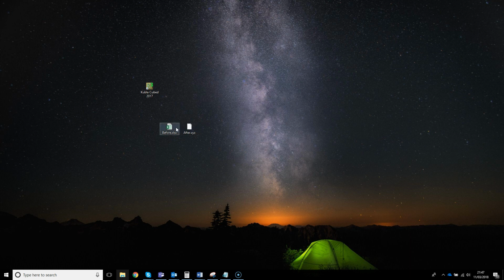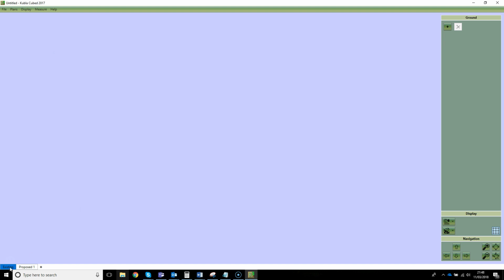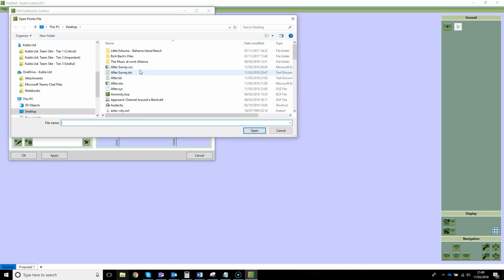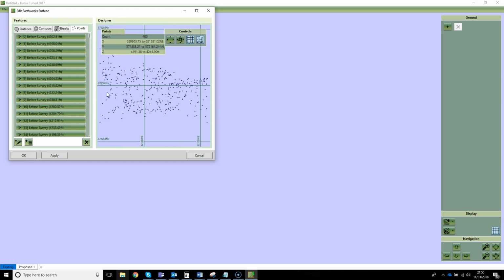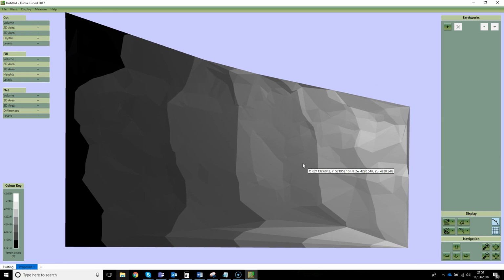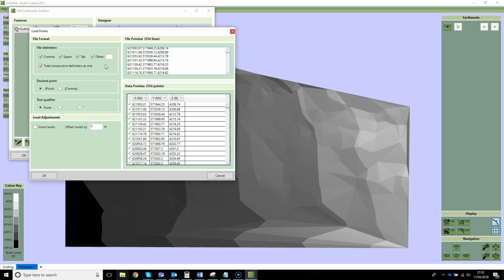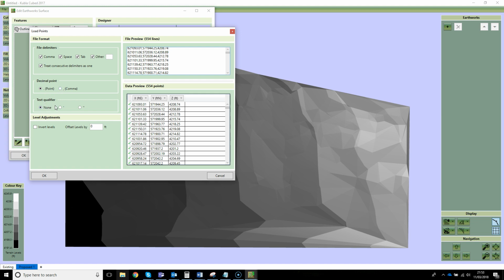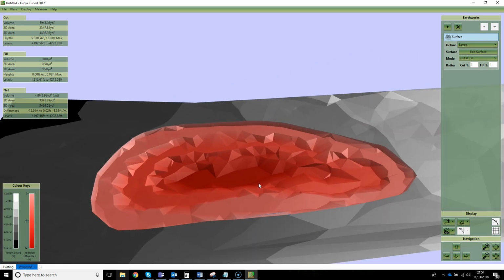Kubla Cubed 2017 - Importing Point Files (.xyz, .csv, .xls)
In this video we look at importing point files into Kubla Cubed.  Point files can be used to define both the existing and proposed terrain by using a feature surface.